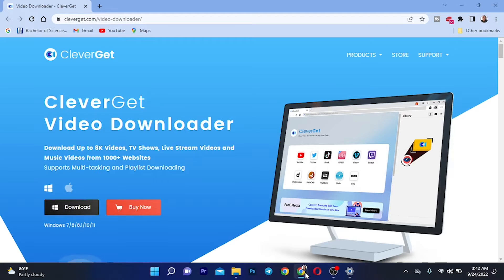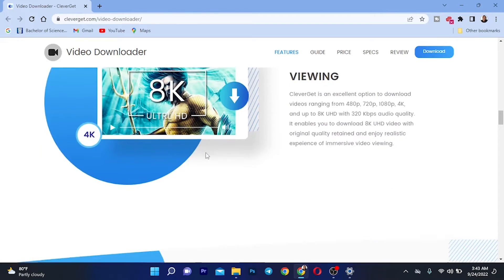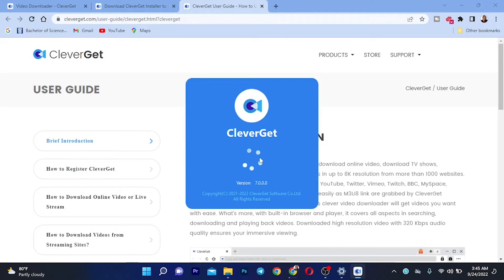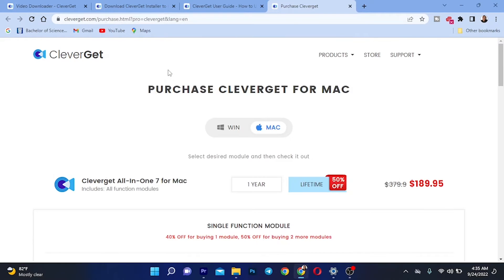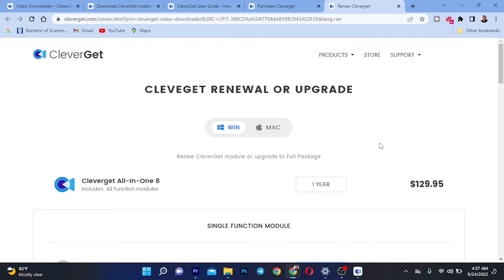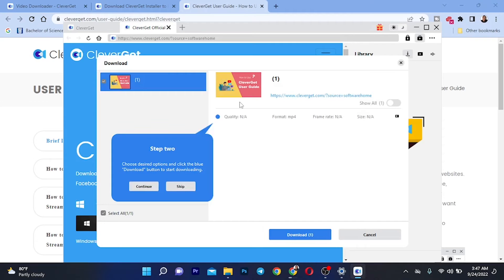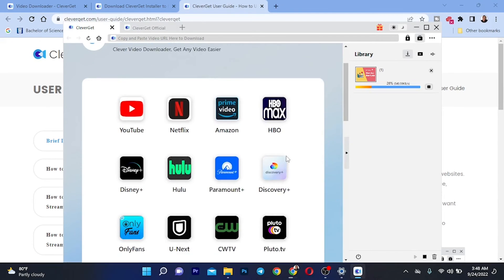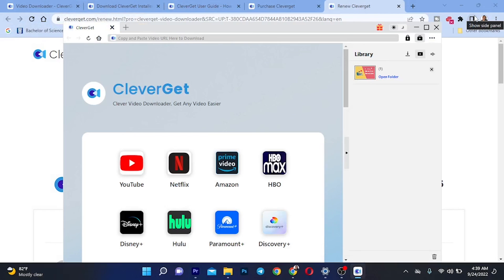How To Download Video From Any Websites with CleverGet Downloader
Chapters
0:00 Intro
0:08 Clever Get Website Overview
1:14 How To Download & Install Clever Get Downloader
2:20 How to Register Clever Get Downloader
4:11 Clever Get User Interface
4:45 How To Download Video with Clever Get
5:55 Supported Website
6:40 Downloaded Video Playback
7:04 Recommendation and Links
7:34 Outro